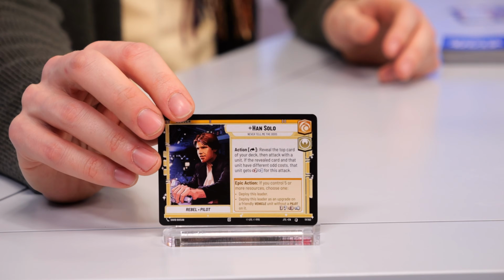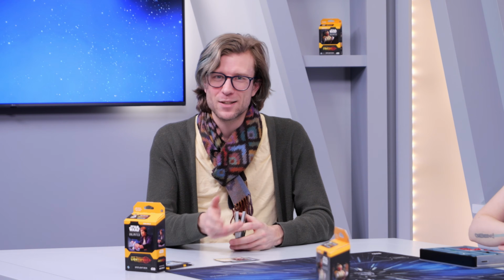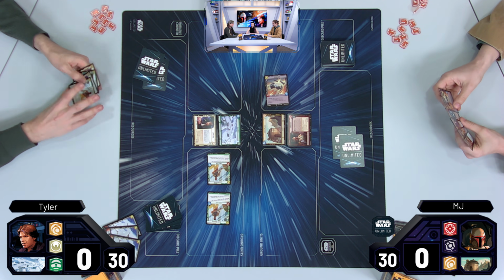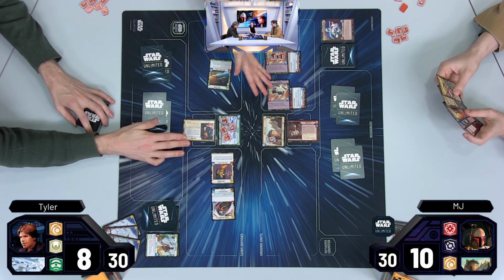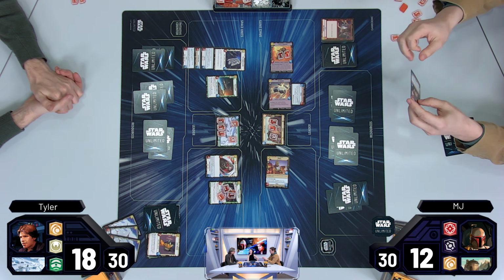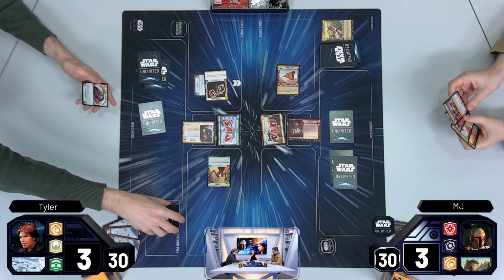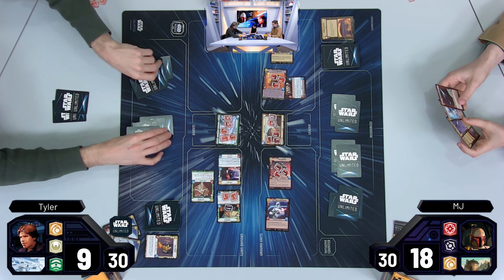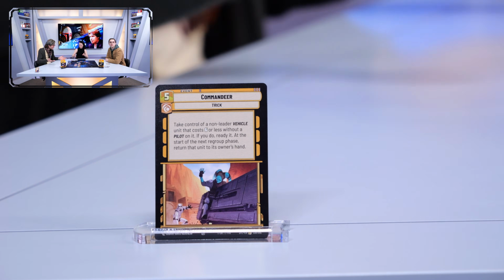Star Wars: Unlimited – Spotlight Deck Gameplay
Jump to Lightspeed introduces a few new product types to the Star Wars: Unlimited ecosystem, and among those are the new Spotlight Decks! Join us for an in-depth look at these new types of pre-built decks, including their contents, how they differ in design from previous sets’ Two-Player Starters, and, of course, a game or two showing off their stuff!